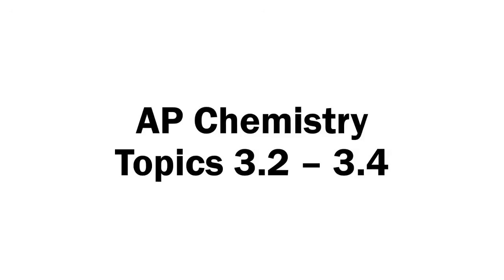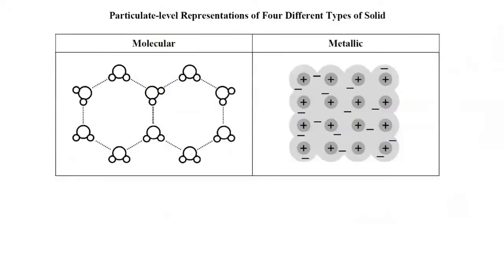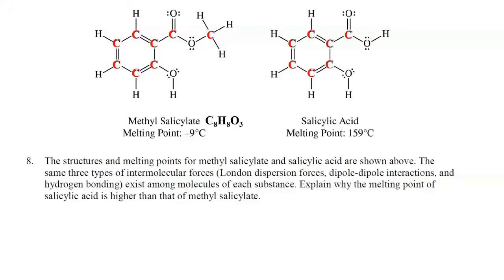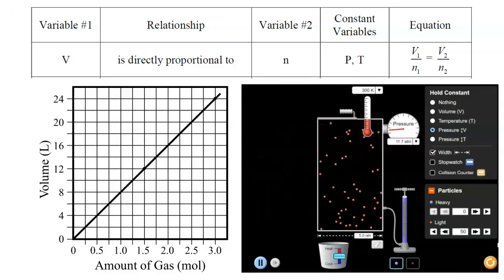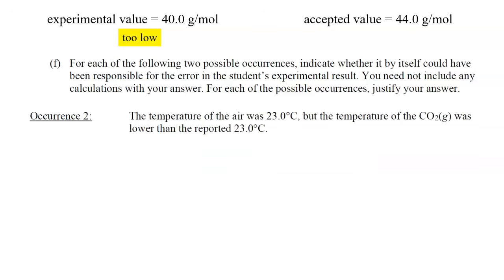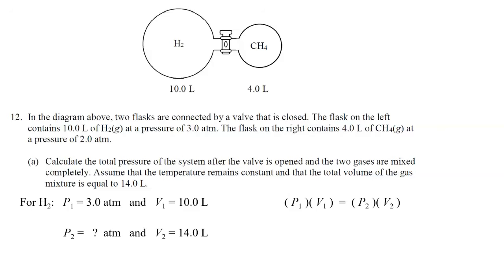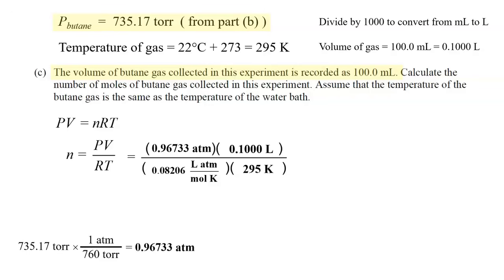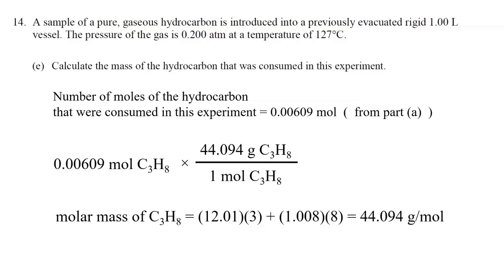Topics 3.2 - 3.4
Link to the video of boiling water at room temperature in a vacuum chamber

0:00 Intro
0:43 Topic 3.2 Properties of Solids
5:00 Particle diagram of H₂O molecules in a beaker
5:48 Particle diagram of H₂O molecules in a sealed flask
6:24 Question 1
7:53 Comparing the vapor pressure of H₂O with the vapor pressure of ethanol at room temperature
8:24 Question 2
9:48 Question 3
10:14 Definition of boiling point and normal boiling point
11:02 Diagram of vapor pressure versus temperature for H₂O and ethanol
12:13 Question 4
12:48 Particulate-level representations of the four types of solids
13:26 Ionic solids
14:03 Covalent Network solids
15:00 Comparing diamond and graphite
15:43 Molecular solids
16:23 Metallic solids
16:53 Table summarizing the four types of solids
21:31 Question 5
22:54 Question 6
27:20 Question 7
30:21 Question 8
33:57 Topic 3.3 Solids, Liquids, and Gases
36:19 Topic 3.4 Ideal Gas Law
38:21 Properties of an ideal gas
40:19 AP Chemistry Equations and Constants Sheet – Gases
43:08 Relationships between gas variables (P, V, n, and T)
44:37 pressure and volume
45:16 pressure and absolute temperature
46:06 pressure and number of moles
46:44 volume and number of moles
47:21 volume and absolute temperature
48:05 Question 9
1:06:58 Question 10
1:11:28 Question 11
1:15:18 Question 12
1:24:40 Water displacement to collect a sample of gas
1:26:36 Question 13
1:37:47 Question 14